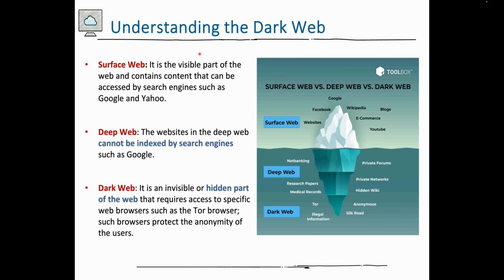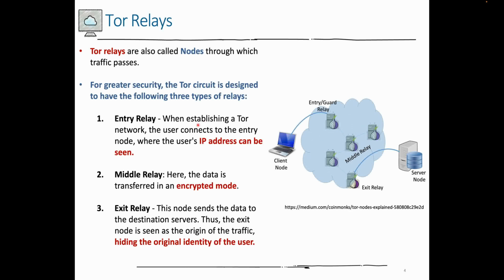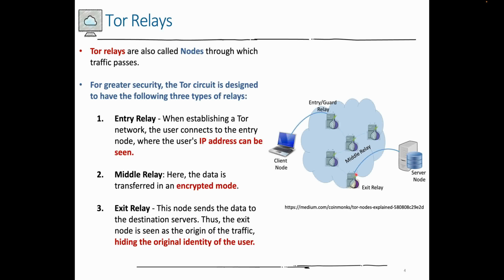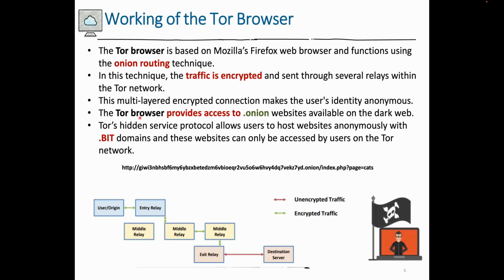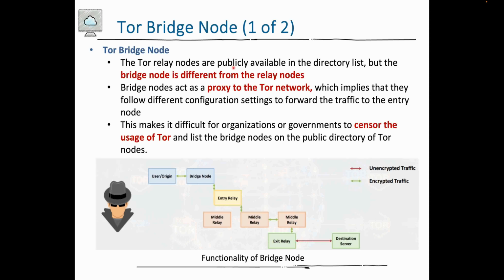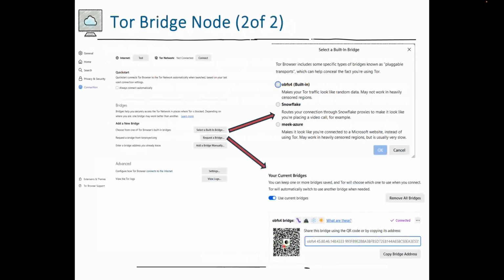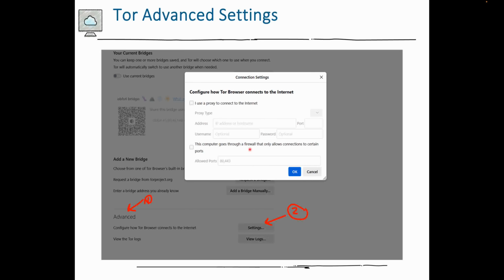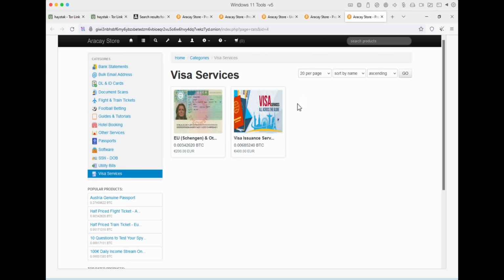Understanding Dark Web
In today's video, we dive into the "Understanding the Dark Web" module. We’ll cover the basics of the surface, deep, and dark web, highlighting how the Tor browser plays a crucial role in maintaining user anonymity. We'll also explore Tor relays' structure and Tor Bridge Nodes' functionality, which help users bypass censorship.